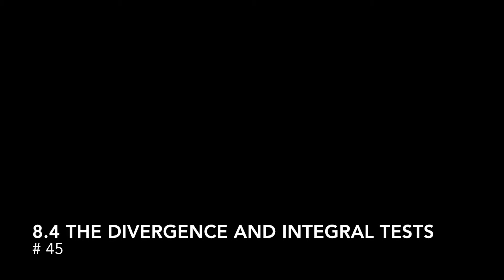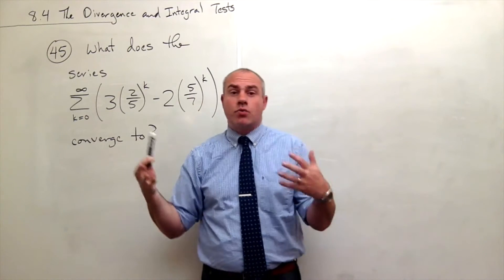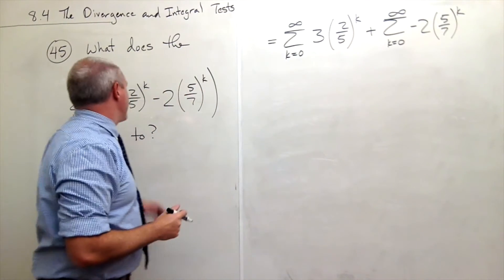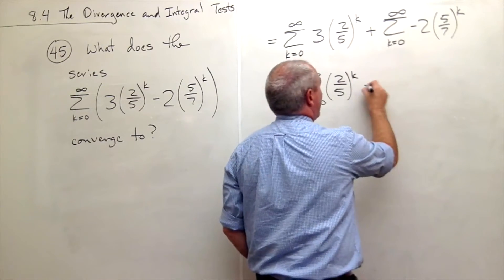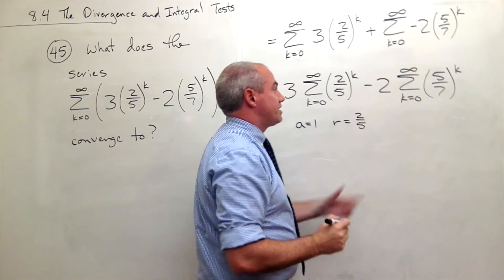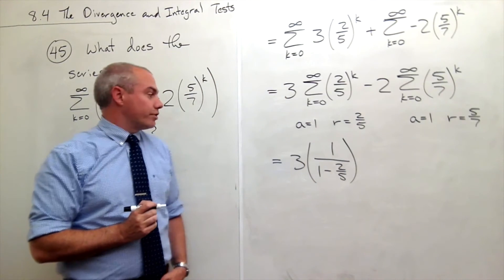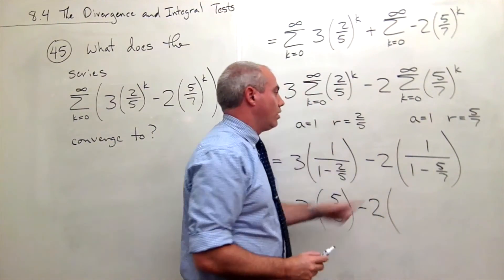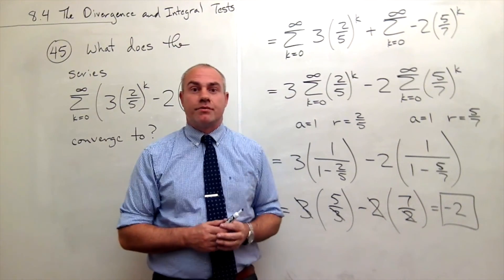Geometric Series Example